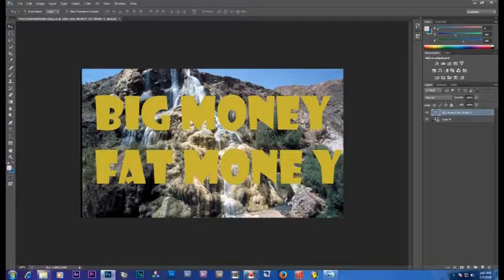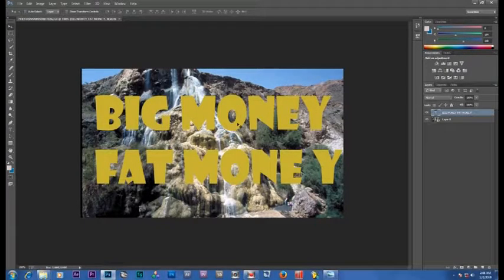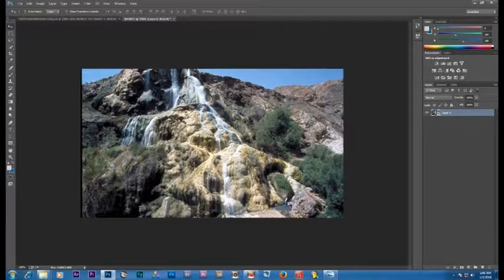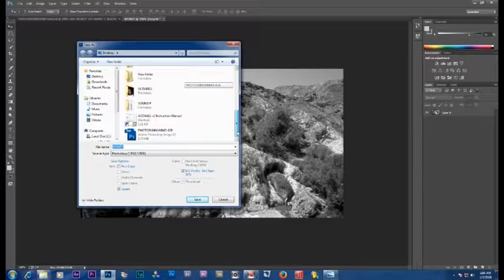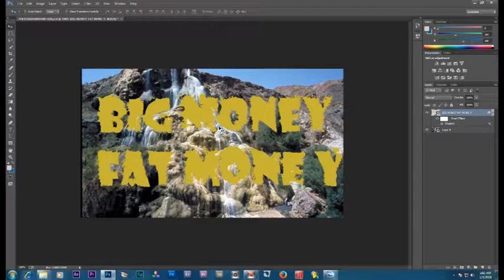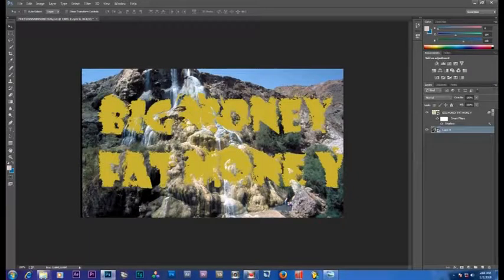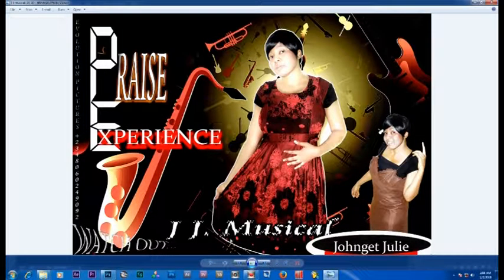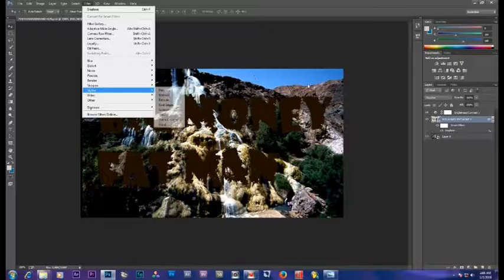PHOTOSHOP Text Effect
Uploaded by MICHAEL P. AIG. This is a technique that enables you to conform text to a surface in Adobe Photoshop. Watch other tutorials on EVOLUTION TV 0.1 for further techniques.